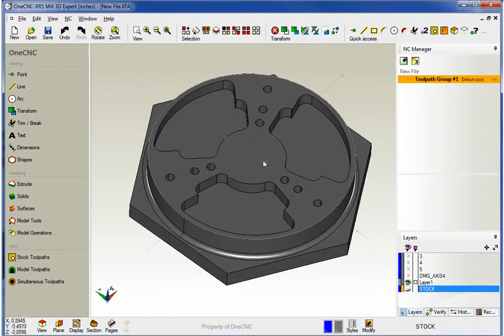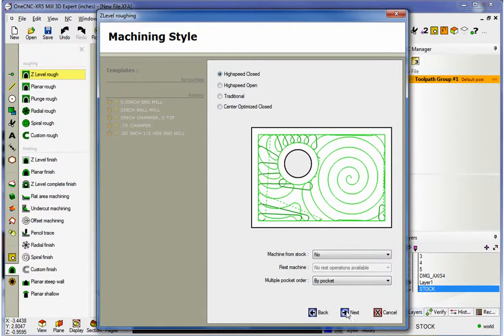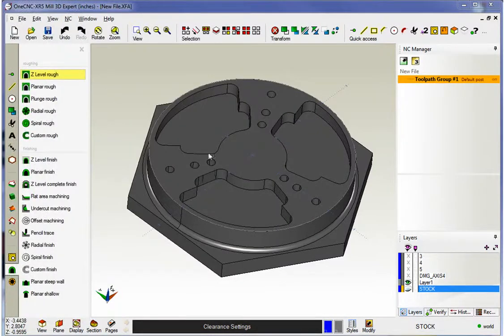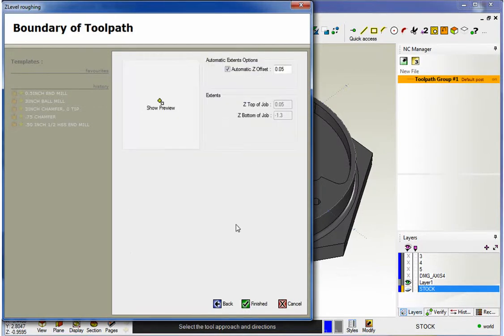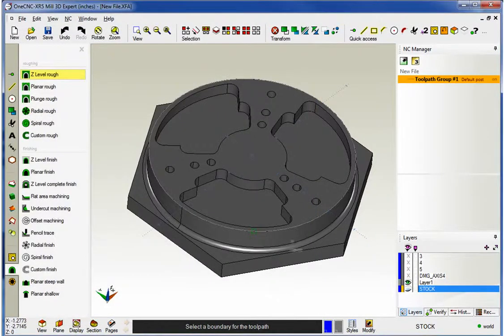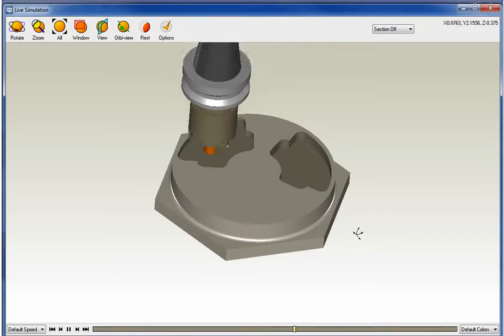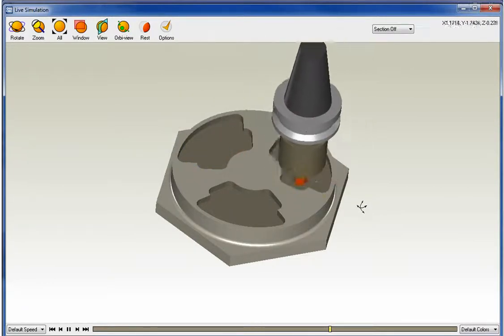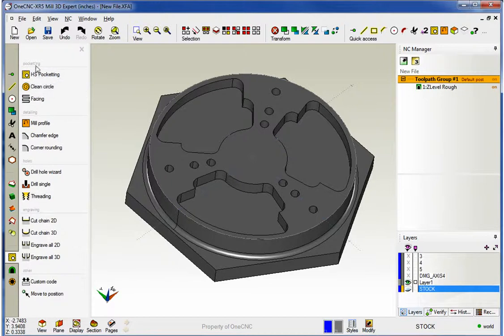OneCNCXR5 Features Video 19 Multi-Pockets Solid